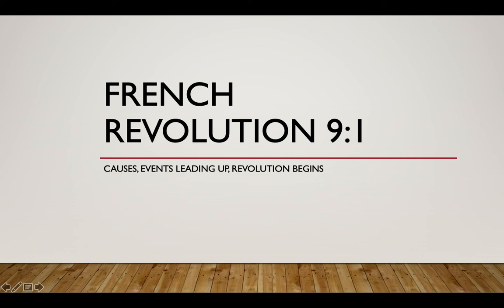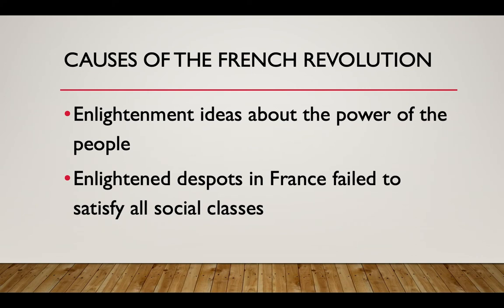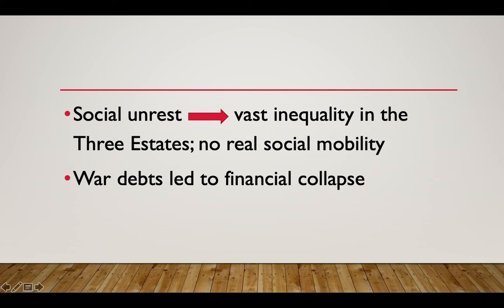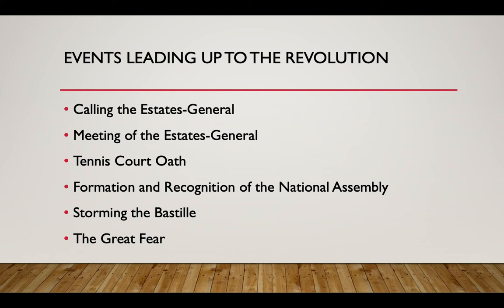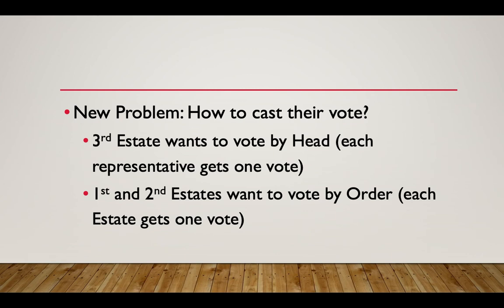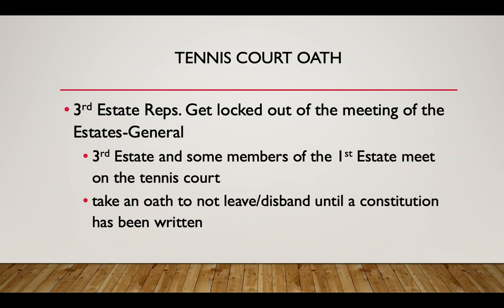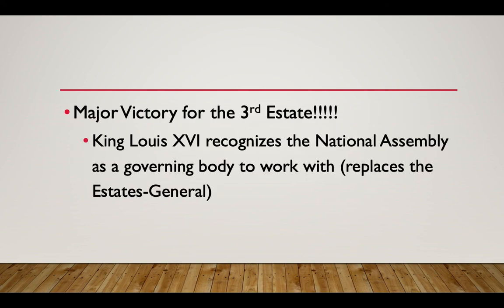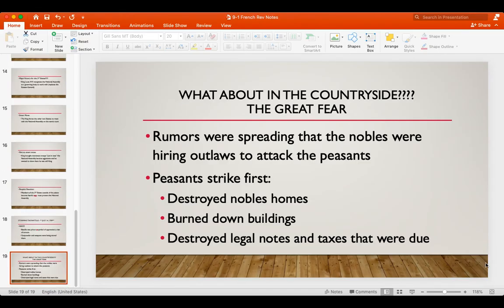9:1 French Rev Lecture Video Notes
MWH